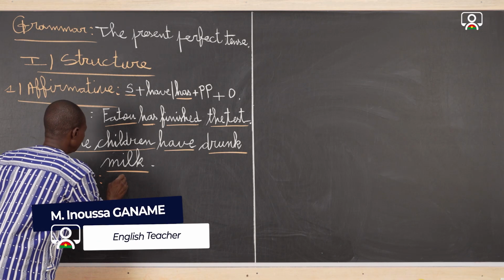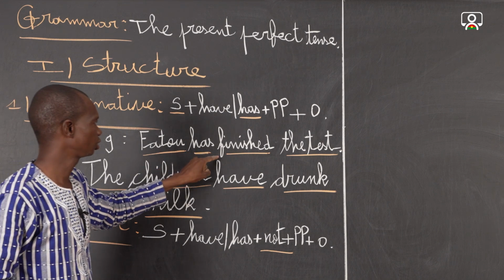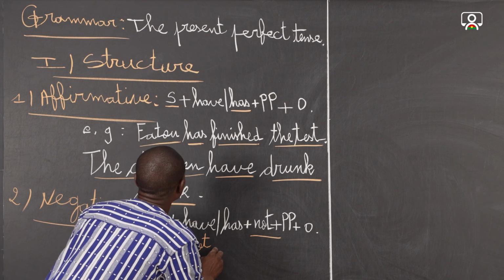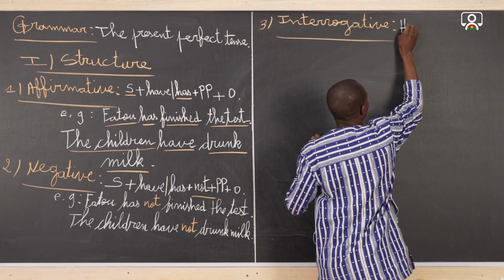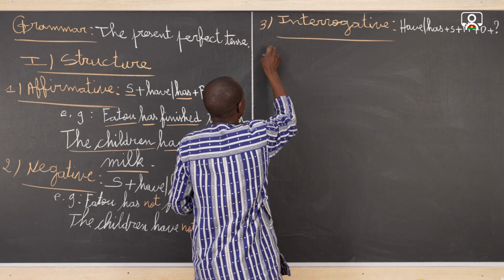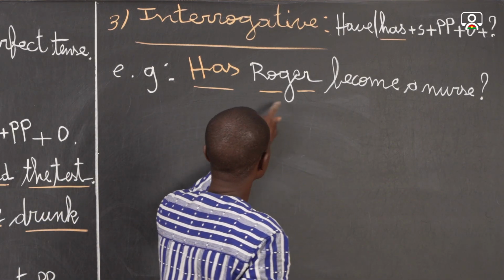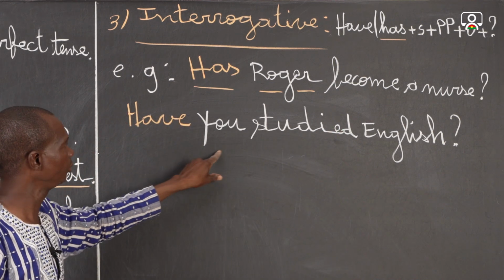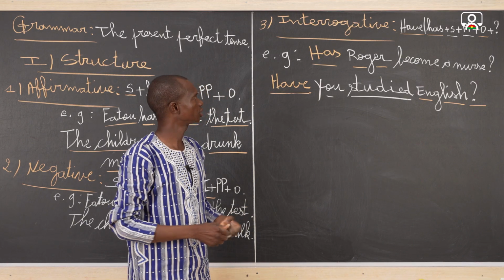CourseTleD English Grammar lesson01 Seq02 The present perpect tense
et retrouvez les cours et les exercices par niveaux et par matière. Application mobile disponible sur apple store et play store: Playstore